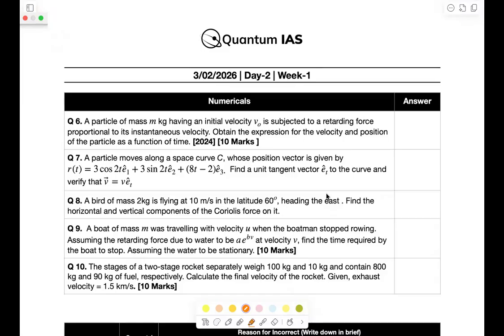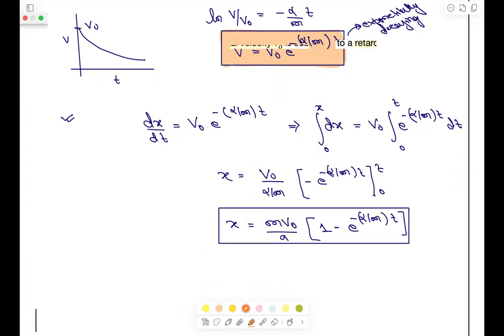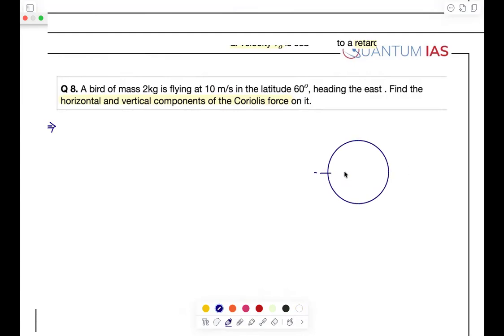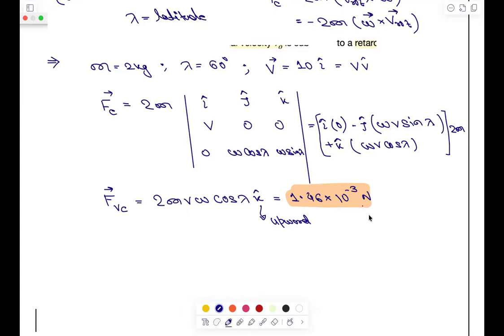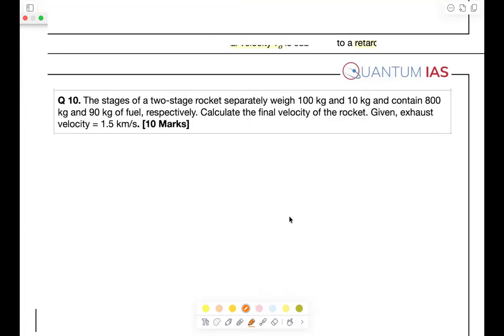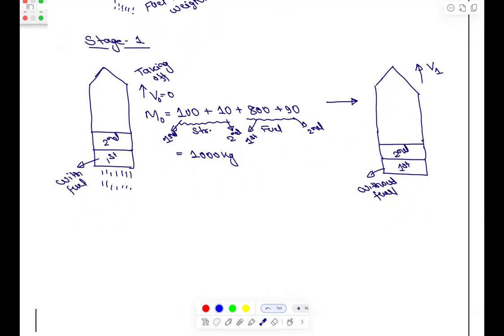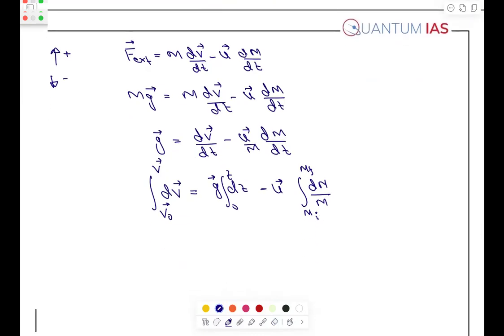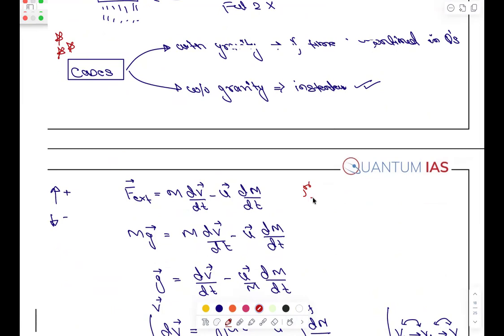Rocket Motion & Variable Mass Numericals | Physics Optional Numerical Masterclass | UPSC CSE | L-02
Rocket Motion and Variable Mass Systems are among the most important topics in UPSC Physics Optional Paper-I. In Lecture 02 (L-02) of the Physics Optional Numerical Masterclass (PONM), Shivam Sir solves carefully selected UPSC-level numericals and demonstrates the systematic approach required to solve them accurately in the examination.

This lecture focuses on developing conceptual clarity, mathematical accuracy, and the structured answer-writing style expected by UPSC. Instead of memorizing shortcuts, you'll learn how to analyze, derive, and present numerical solutions effectively.

Whether you're preparing for UPSC CSE 2026, UPSC CSE 2027, or strengthening your Physics Optional fundamentals, this session will help you build confidence in solving numerical problems.

✅ Step-by-step solutions to Rocket Motion & Variable Mass numericals

✅ Understanding the physics behind variable mass systems

✅ Choosing the correct governing equations and principles

✅ Proper derivation and answer presentation

✅ Common mistakes students make in UPSC numericals

✅ Techniques to improve speed, accuracy, and conceptual understanding

✅ UPSC-oriented numerical solving methodology for Physics Optional Paper-I

📘 About Physics Optional Numerical Masterclass (PONM)

The Physics Optional Numerical Masterclass (PONM) is a structured initiative by Quantum IAS designed to strengthen numerical problem-solving skills through disciplined daily practice.

Program Highlights

✔️ Weekly worksheet containing 25 UPSC-level numericals

✔️ 5 numericals every day (Monday–Friday)

✔️ Daily FREE YouTube solution lectures

✔️ Concept-first explanations with detailed derivations

✔️ Focus on analytical thinking instead of shortcut methods

This is not a test series.

It is a daily numerical discipline program that builds consistency, confidence, and examination-ready problem-solving skills.

📚 How to Use This Lecture

1️⃣ Attempt the worksheet questions before watching the lecture.

2️⃣ Solve each numerical independently.

3️⃣ Watch the complete explanation carefully.

4️⃣ Compare your approach with the demonstrated method.

5️⃣ Identify mistakes, revise concepts, and practice regularly.

Consistent numerical practice is one of the most effective ways to improve your score in Physics Optional Paper-I.

👨‍🏫 Mentor

Shivam Sir

🏛 Institute

Quantum IAS

📢 Join the Quantum IAS Community

• Physics Optional Complete Lecture Series

• Physics Optional Numerical Masterclass (PONM)

• PYQ Discussions & Paper Analysis

• UPSC Topper Interviews

• Answer Writing Strategy

• Study Plans & Mentorship Sessions